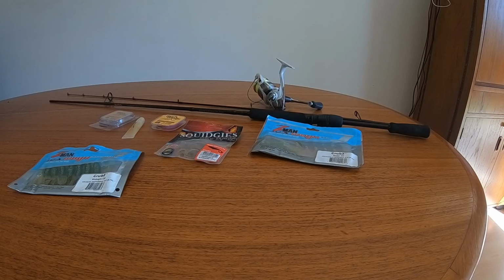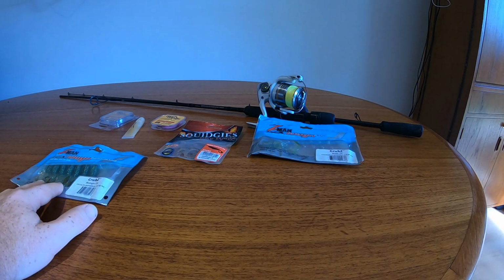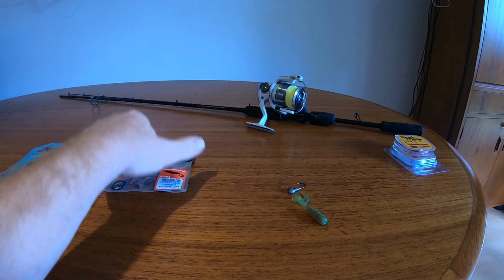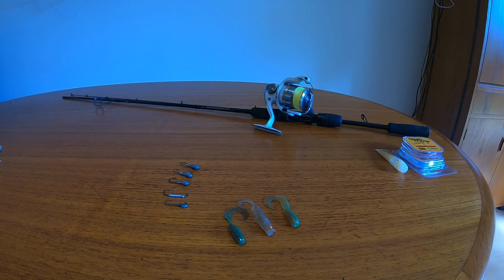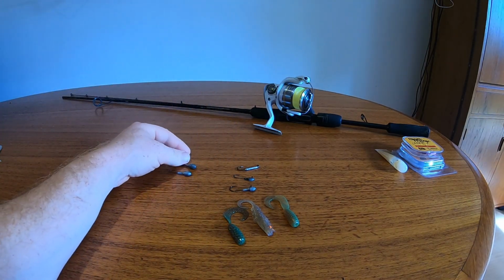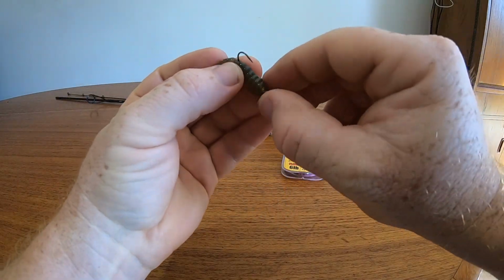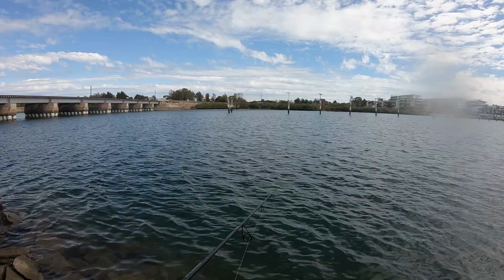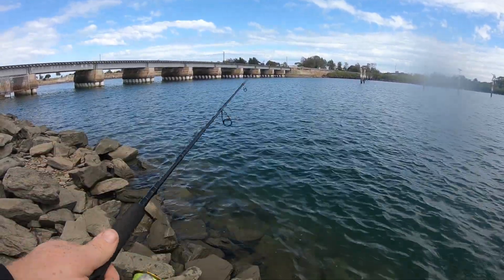HOW TO FISH WITH SOFT PLASTICS